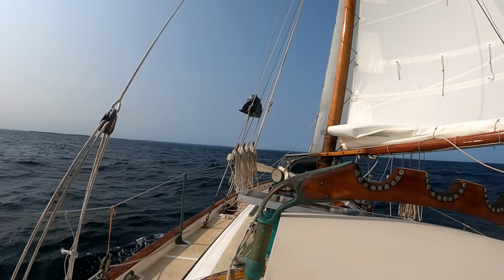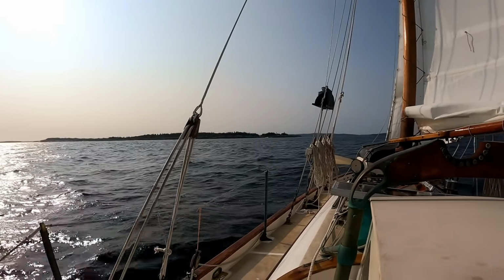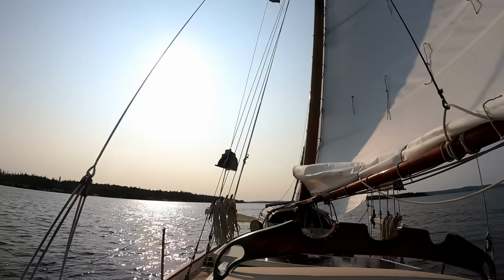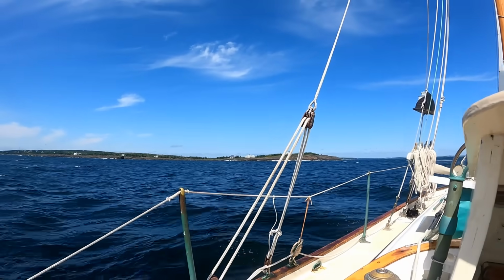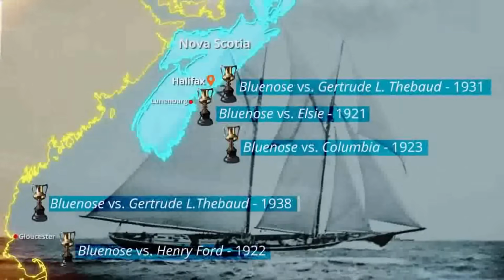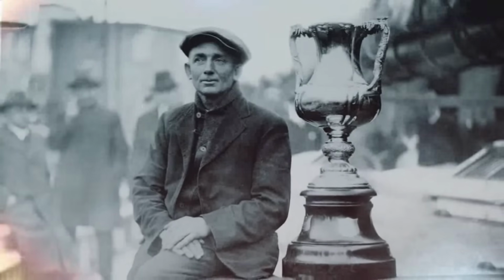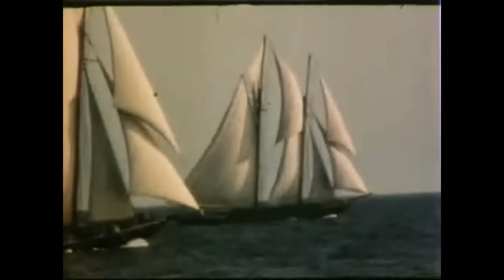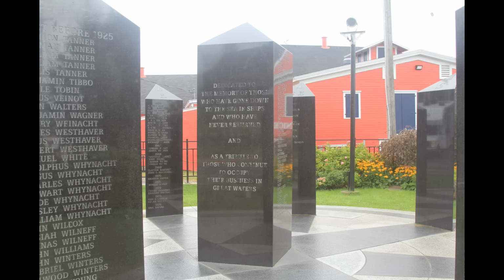Tall Ships Passing | Ep. 233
After spending the night in a near perfect anchorage near Covey Island, I arrive at the storied seaport town of Lunenberg, Nova Scotia.  The Bluenose II is docked downtown and free to visit, an offer I can't refuse.  I also pay the small fee and visit the amazing fisheries museum there.

CAMERAS:
     Canon EOS 60D with EF 24-105mm L IS zoom lens

THE BOAT:  Design: Gilmer 31; LOD 31', LWL 25', Beam 9.5', Draft 4.5', Displ. 13,600lbs.